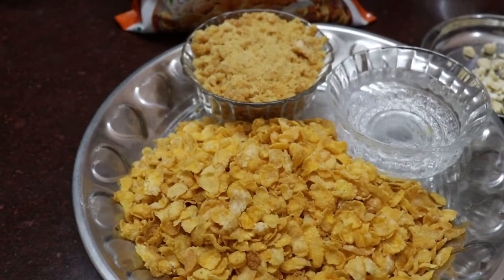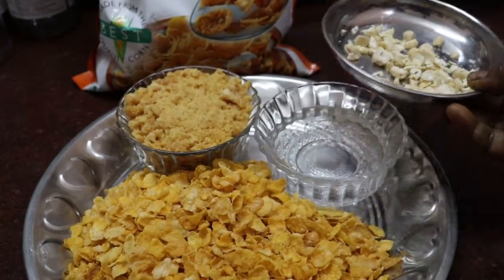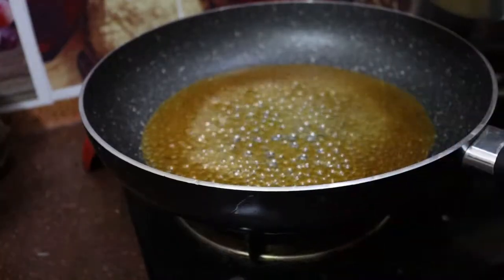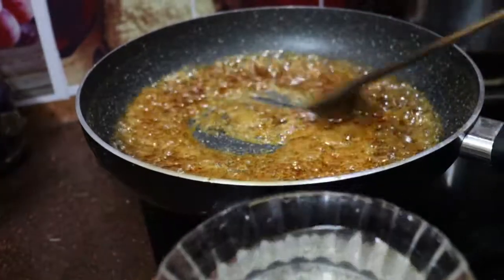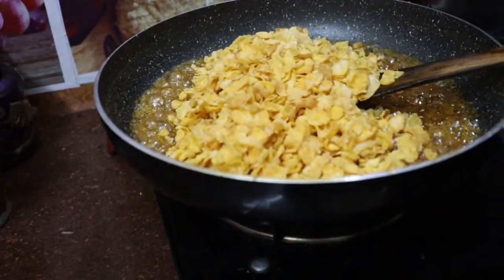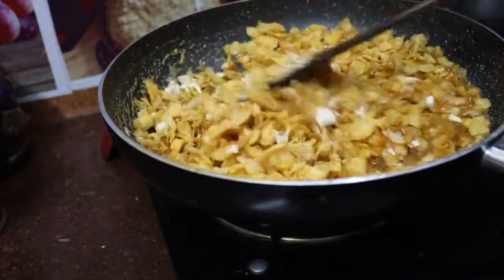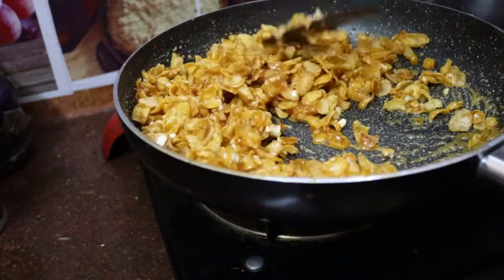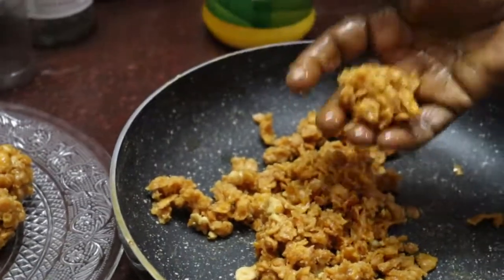Corn flakes laddu | Minatchy Vlog Tamil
Ingredients:
Corn flakes - 250gm
Jaggery - 250gm
Water - 200ml
Cashew nuts